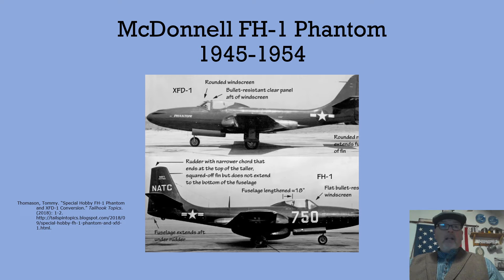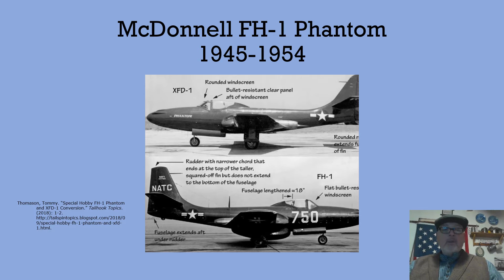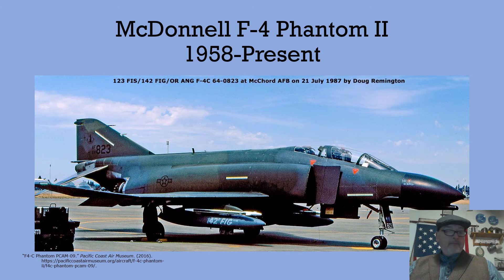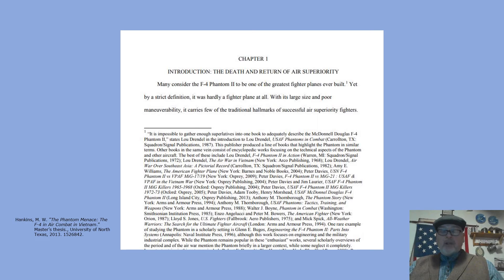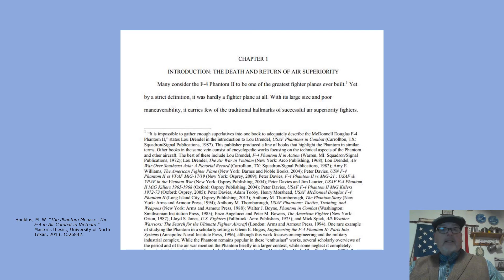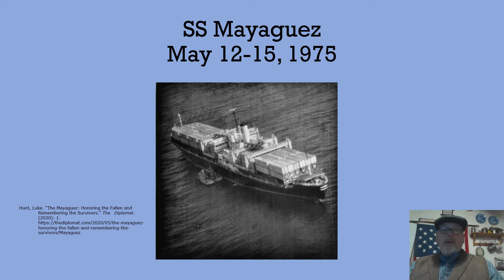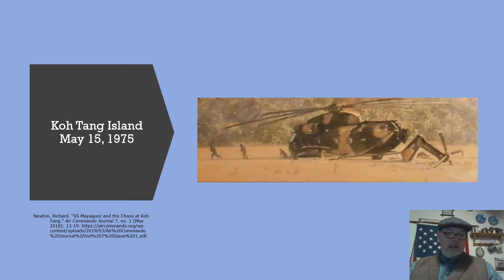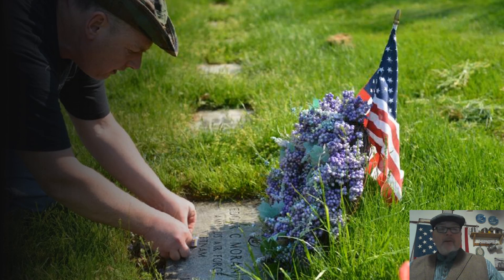F-4 Phantom II and the Mayaguez Incident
A brief presentation on the McDonnell FH-1 Phantom and the F-4 Phantom II. The presentation talks about the SS Mayaguez Incident and the Air Force Security Police who perished in a helicopter crash in Thailand.